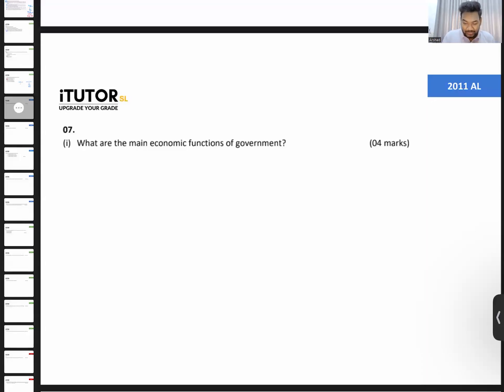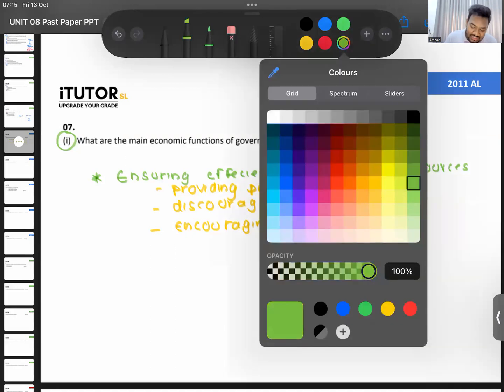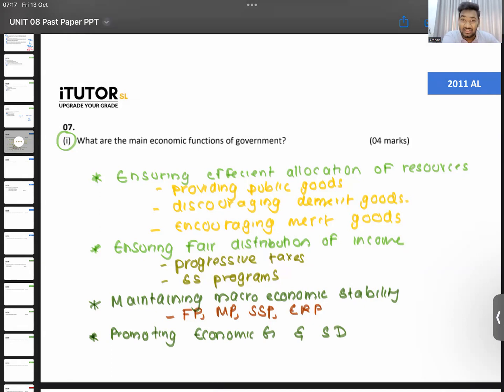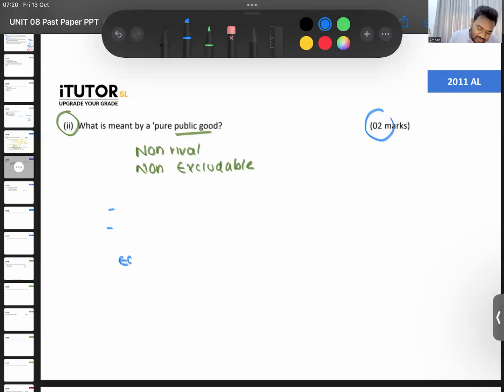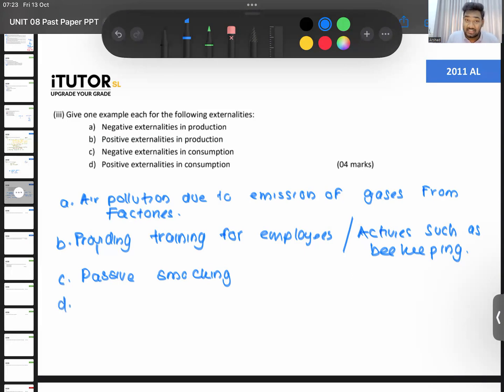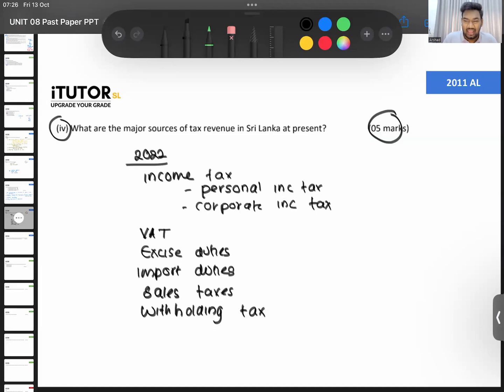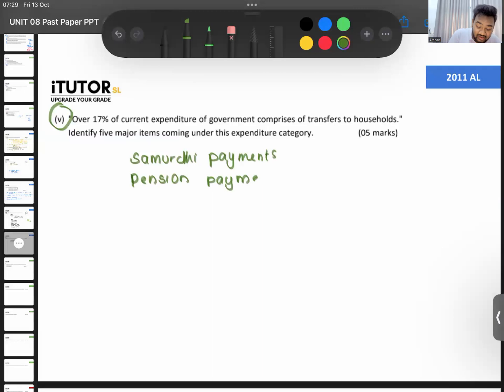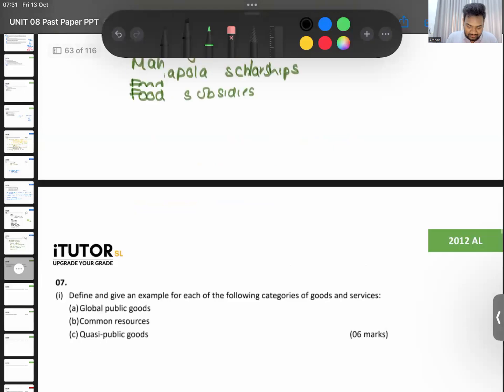Unit 08 - Public Economy - 2011 AL - Paper 02-Q7